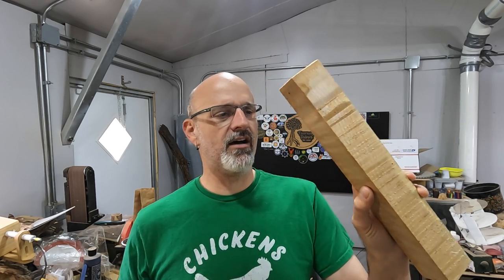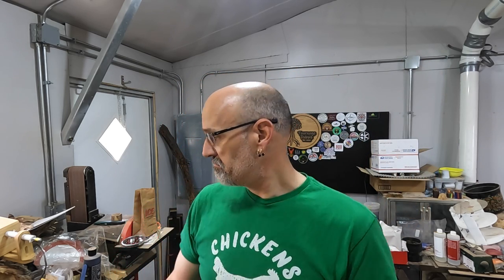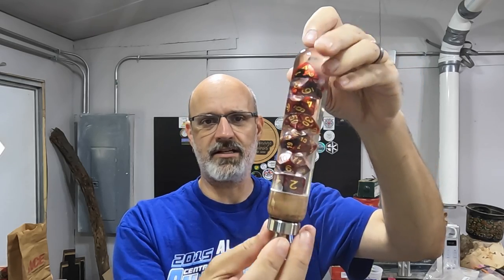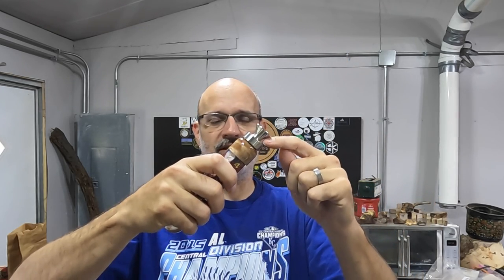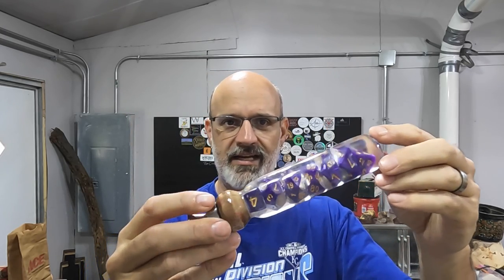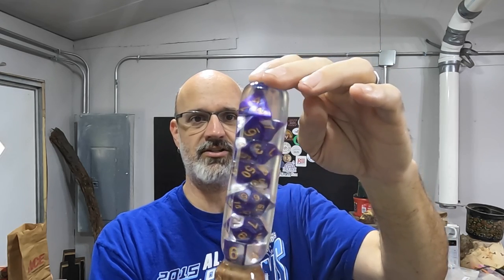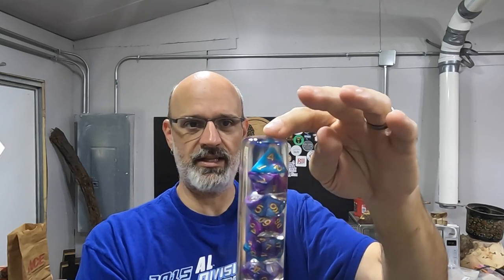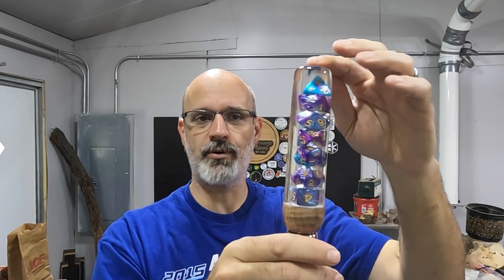Woodturning - The Hybrid Dungeon Master's Bottle Opener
As a person who enjoys a good RPG (Role Playing Game), I thought it would be fun to cast a set of Dice in resin and have that as a memento for the fondness I have for games. So I decided to do so, using a piece of stabilized Curly Maple for the base so the dice would have something to sit on. I then cast the piece in clear resin, then used the inserts and the bottle opener kits from @nilesbottlestoppers which are (in my opinion) the best kits on the market.

Check out their website for their amazing products!

Tools I use:
Wen Air Filtration Unit
Outer Air Filters
Inner Air Filters
Wen Dust Collector
PowerTec Dust Scoop
PowerTec 1 Micron Filter Bag
PowerTec Floor Sweep
Blast Gates
LED Garage Lights
Yellowhammer Bowl Scrapers
Rikon Slow Grinder
Bucktool Belt Sander
Hollowing Tool
Rikon Carbide Set
Lathe Tool Rack
GoPro Hero 10
Spare Batteries/Charger
Bowl Gouges
Temperature Controller
Keyless Jacob’s Chuck
Forstner Bits
Nova Faceplate Rings
Vacuum Chamber
Single Cup Turner
6 – Cup Turner
Paint Brushes